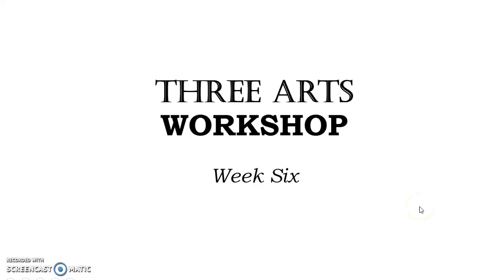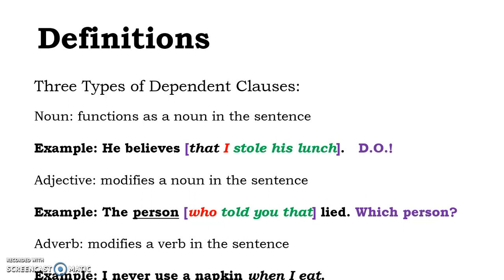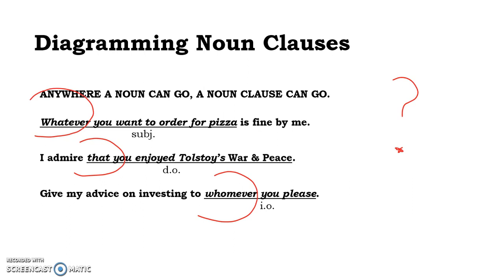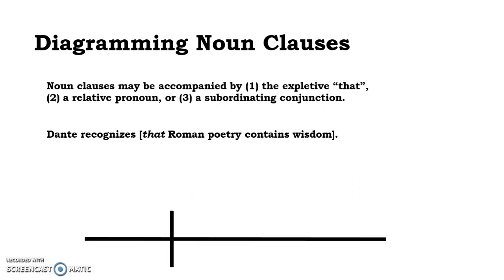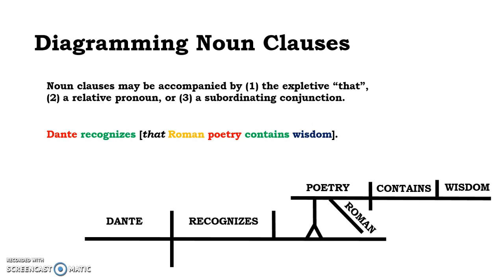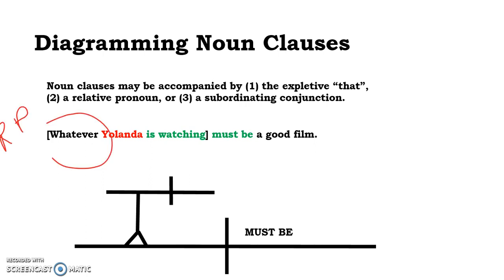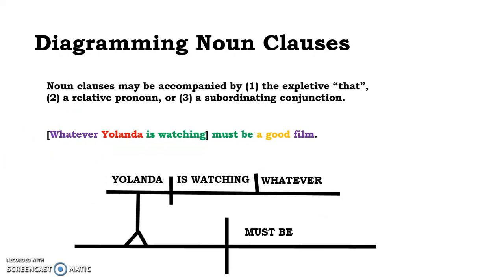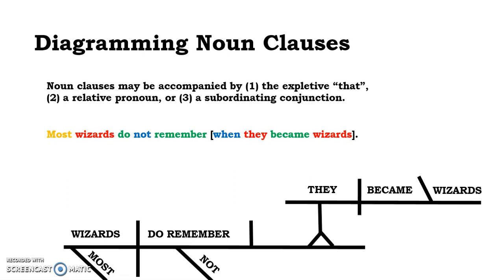Three Arts Workshop - Grammar - Week Six (Complex & Compound-Complex Sentences, Part 1)